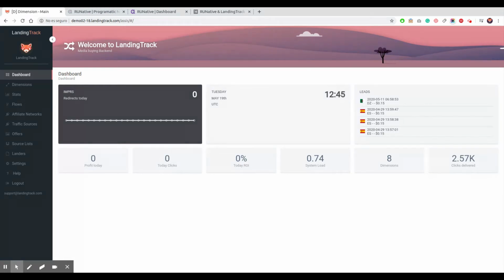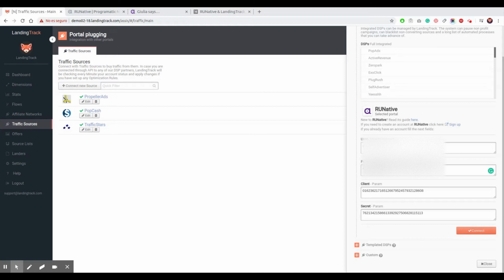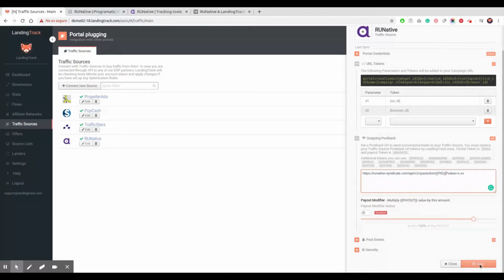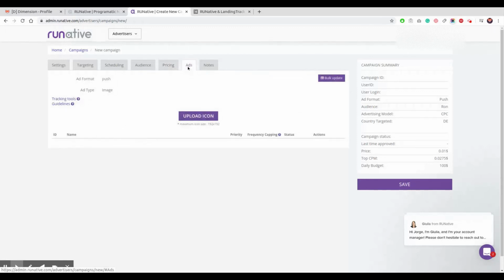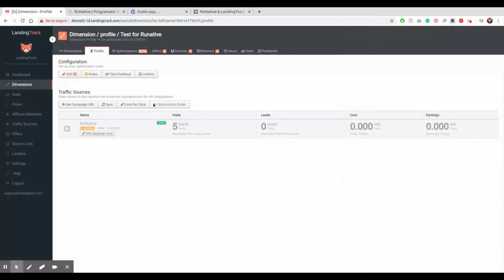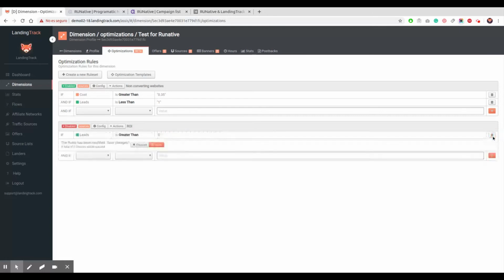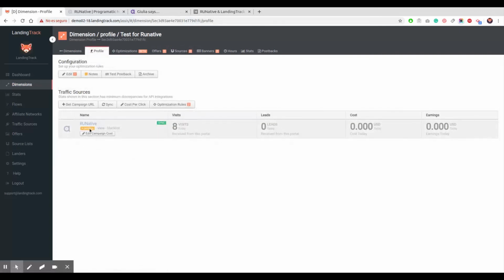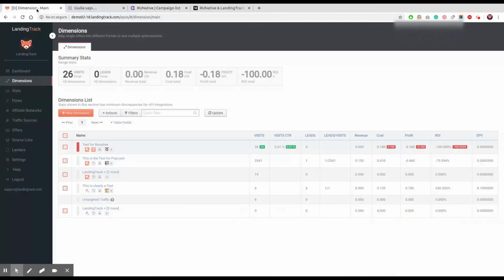Create a Campaign on Runative with LandingTrack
Getting familiar with automation you will simplify your daily routine and LandingTrack is the only capable tracking tool that helps you with that.

RUNative in details:
Are you looking for the best traffic for your DATING, GAMING, SWEEPS, and NUTRA offers?

Try RUNative and start running your Native and Push campaigns, on CPC, CPM, dCPM pricing models, with a deposit as low as 100$! 💰

💎 Highest conversions 📊
💎 Premium Native banners & Push Notifications 🔝
💎 Top-quality worldwide traffic 🌏